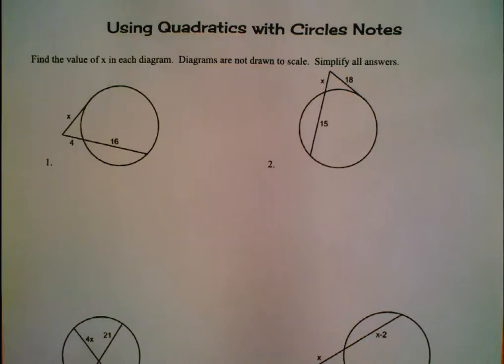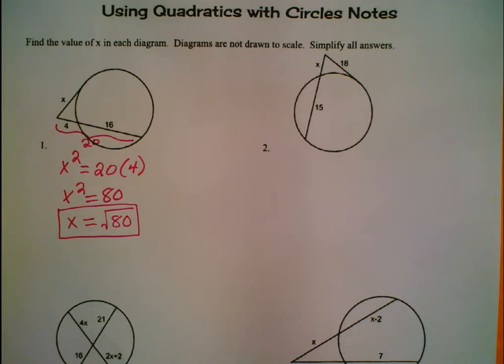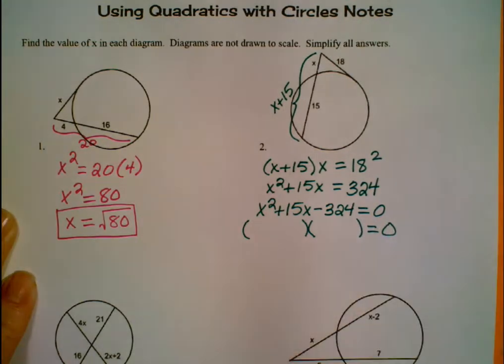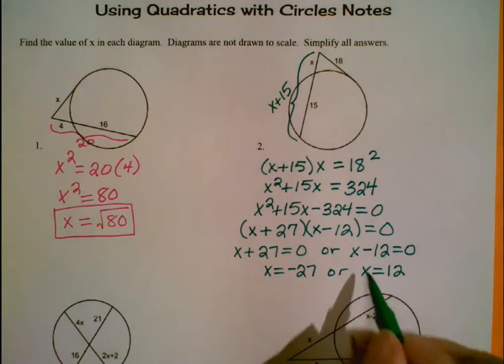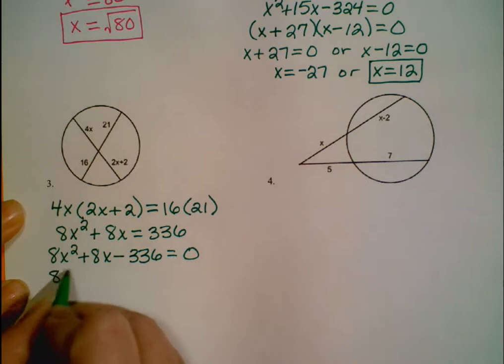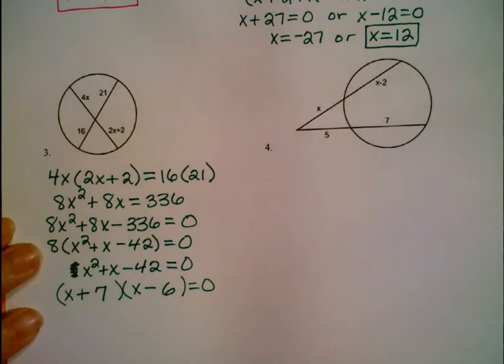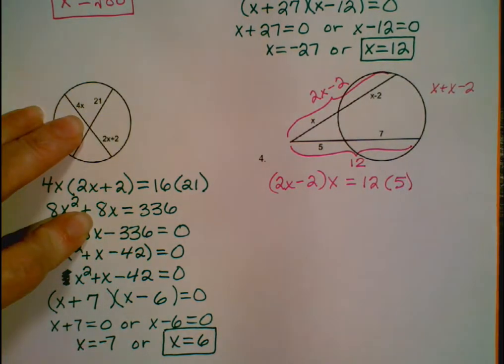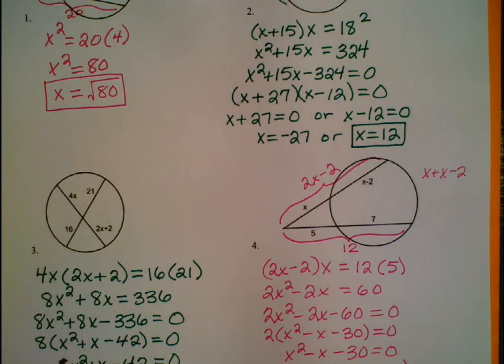Using Quadratics with Circles Notes